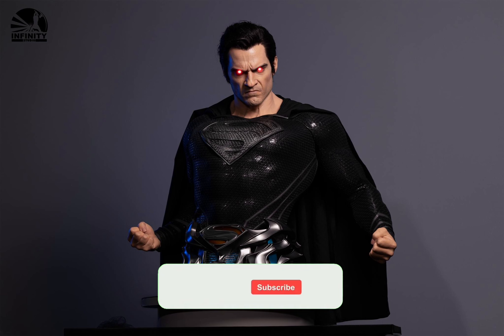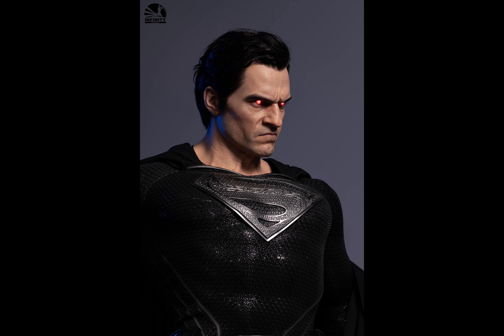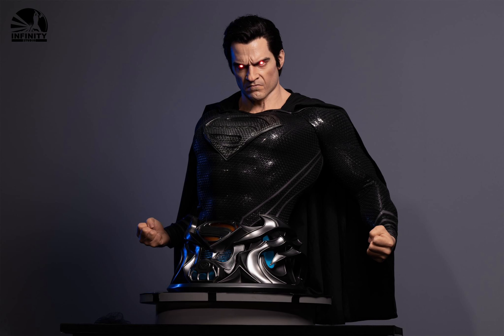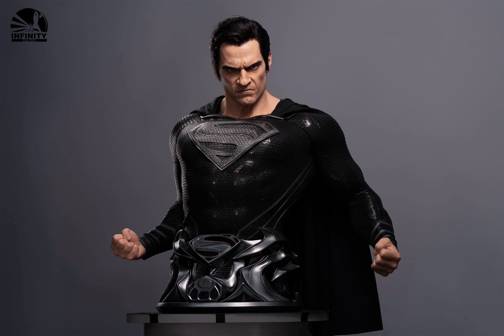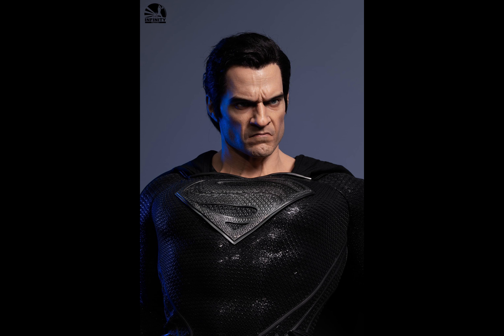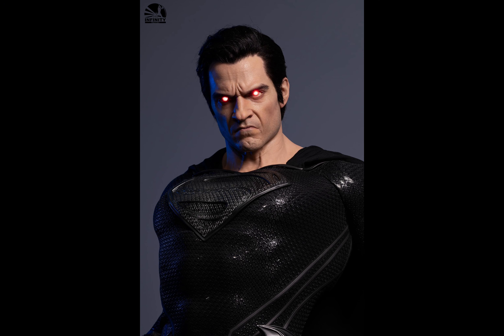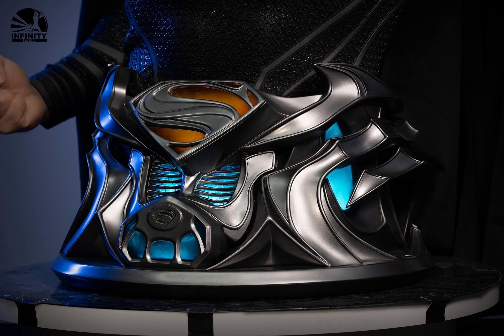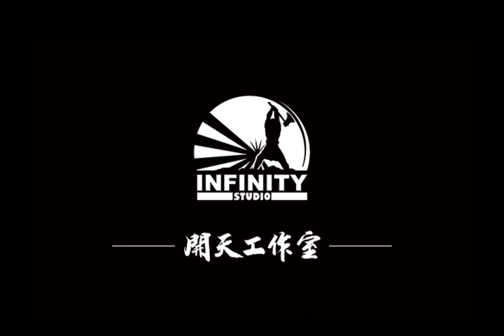Infinity Studio : Zack Snyder’s Justice League Superman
Infinity Studio has once again collaborated with Penguin Toys to bring Superman, in his black suit from “Zack Snyder’s Justice League,” to real life as a life-size bust!

This time, Infinity Studio has new technological breakthroughs for silicone statues. They give 1/1 silicone portraits more vivid and natural expressions. Superman’s eyes have a light-up function inside, and can be switched between the normal prosthetic eye and the illuminated mode, restoring his iconic heat vision ability! Meanwhile, Superman’s suit is also made of a rubber material and is specially tailored to fit the muscles of his body, with a first-ever texture restoration effect!

The base design is inspired by the art style of the Kryptonian spaceship in the movie, with Superman’s iconic “S” logo in the front and the movie’s shield logo in the back. Also, the activation button of the lighting effect is the shape of the Kryptonian ship’s key in the movie. It is made of metal and can be removed as a separate part.